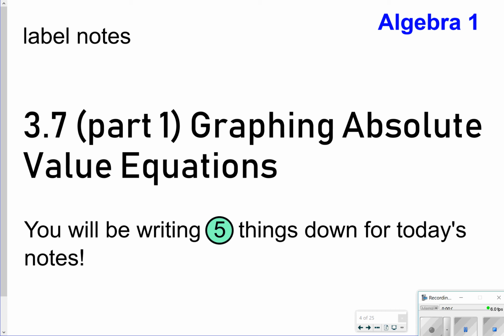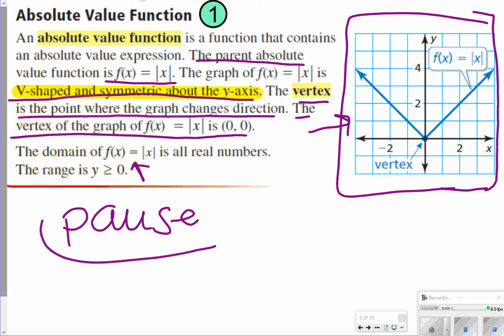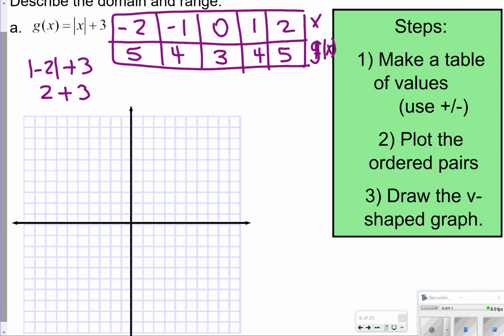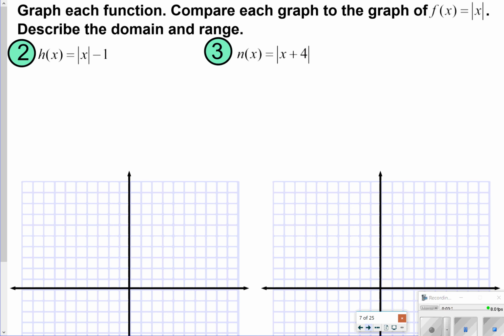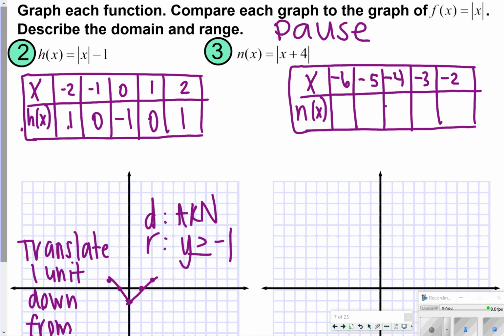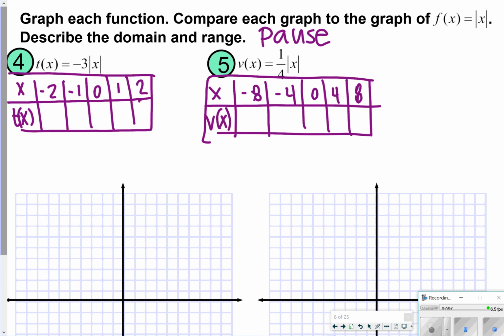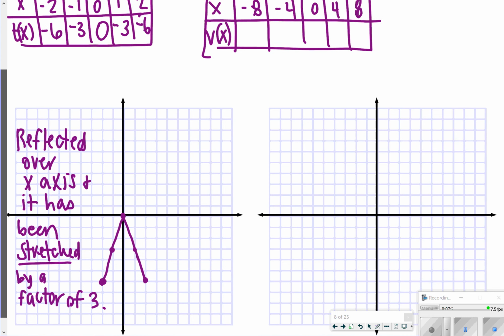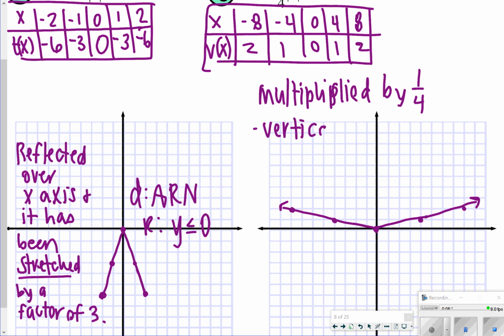3.7 (Part 1) Graphing Absolute Value Functions